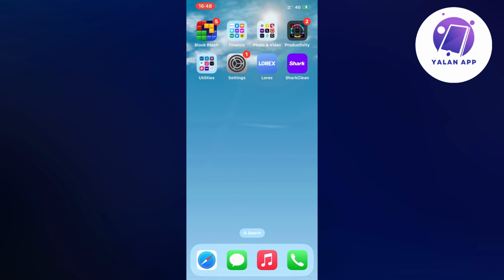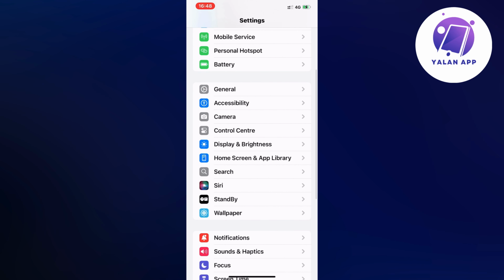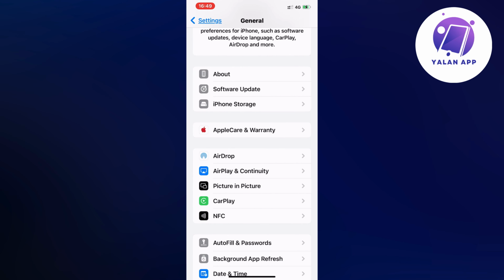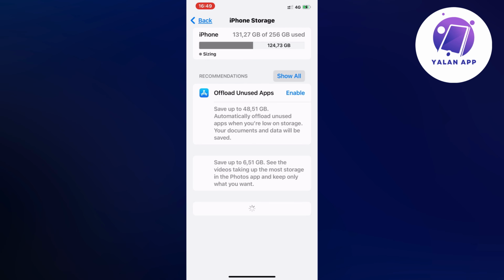How To Fix Shark Clean App Not Working (2025)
If you want to be able to fix the Shark Clean app not working, then this video will be perfect for you!